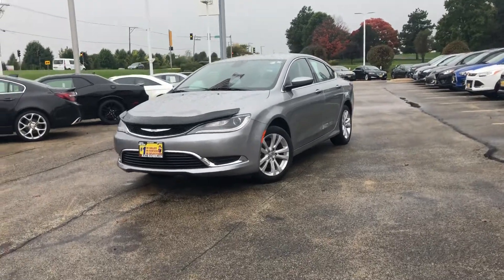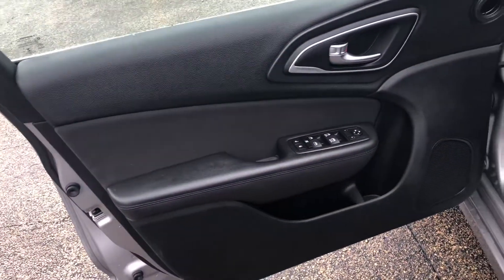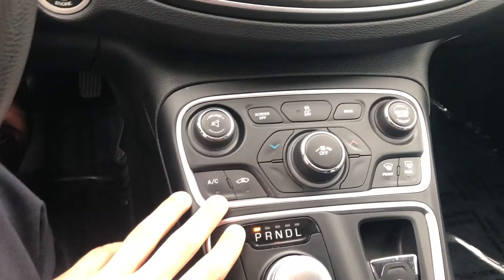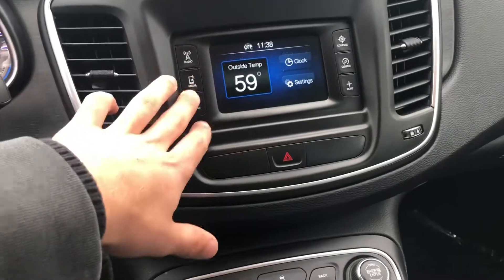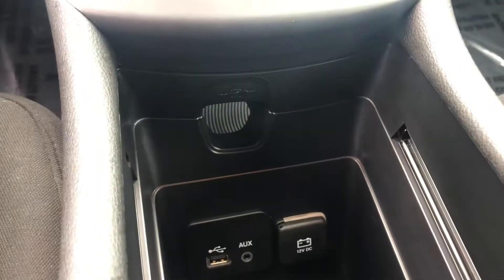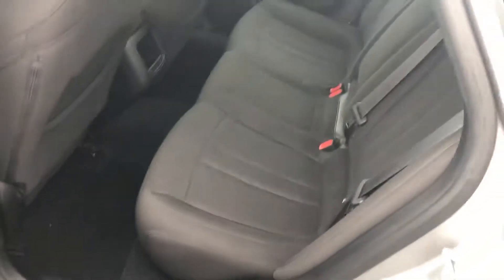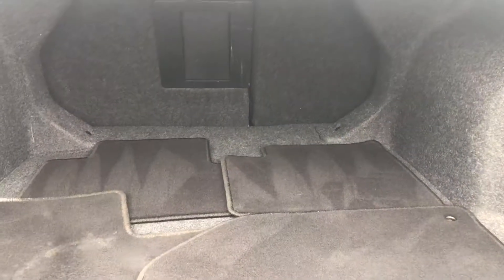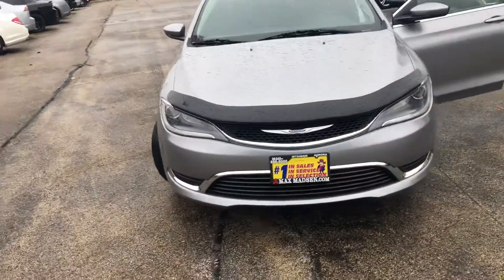2015 Chrysler 200 limited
Walk around 2015 Chrysler 200 limited